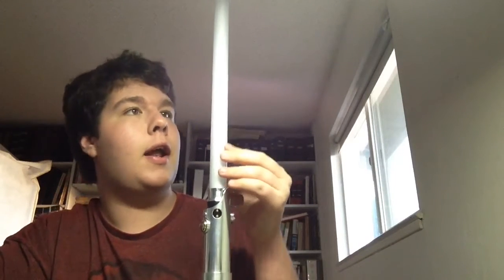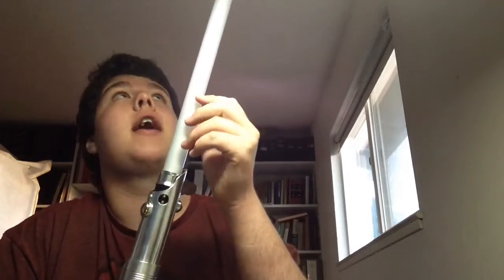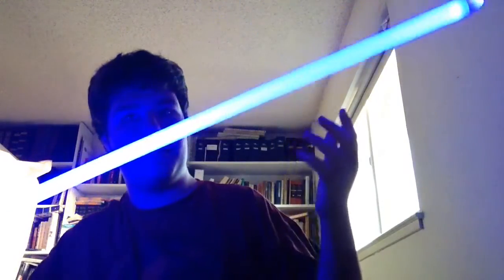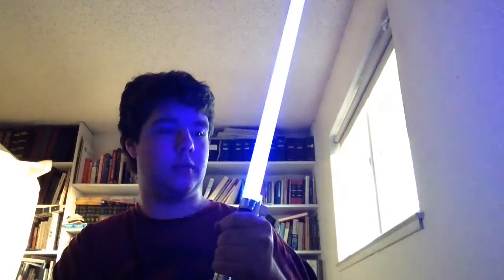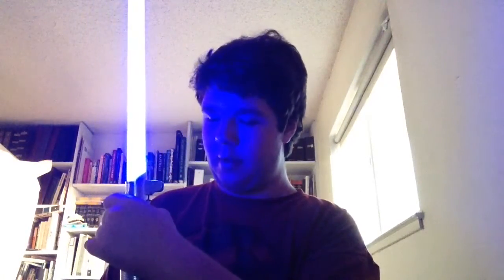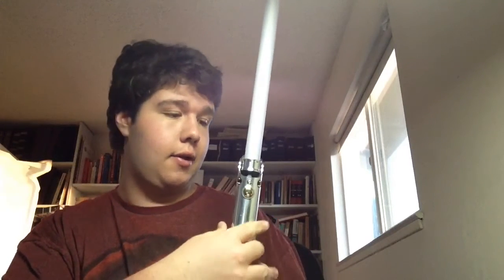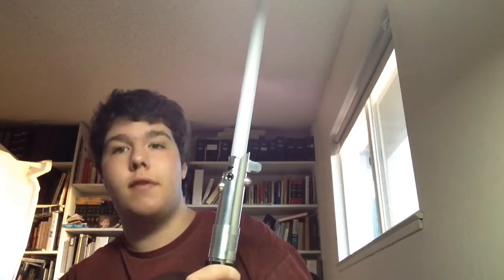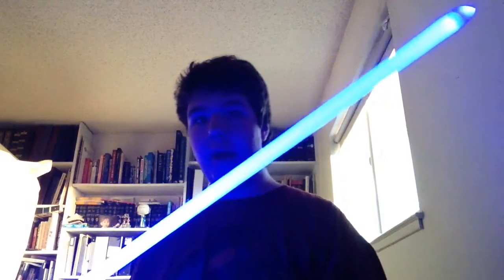Ultrasabers graflex lightsaber!!! My b-day present!!!